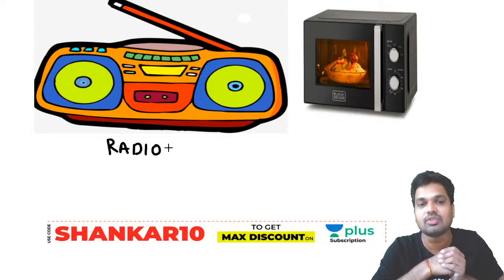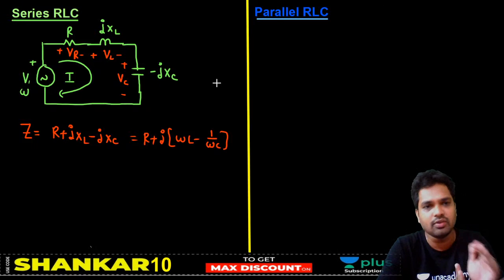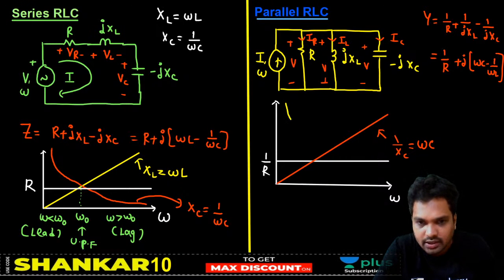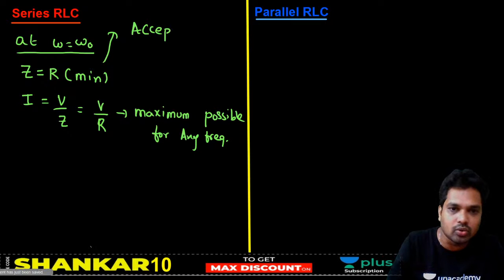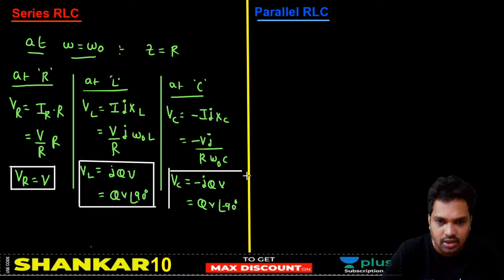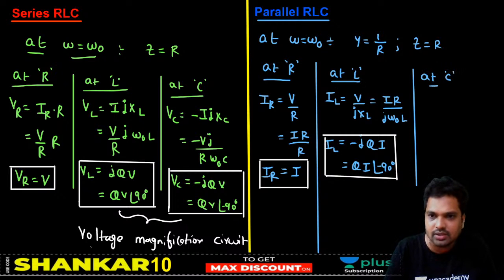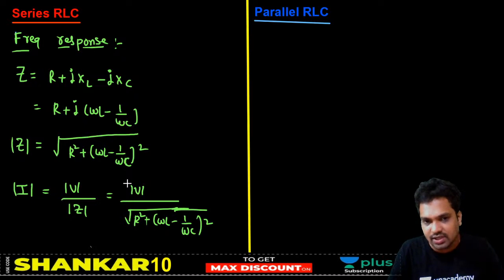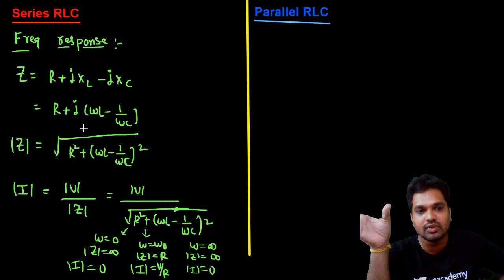Network Analysis | Resonance - 1 | Lec 54 | GATE/ESE 2021 Exam | Sankar Sir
3 Days To Go

⏳ Duration: 45 Minutes It's a Complete Course on Network Analysis for GATE/ESE 2021 Exam taken by Sankar Sir. In this live session, Resonance from Network Analysis are covered.

1. One Subscription, Unlimited Access
2. Learn from your favorite teacher
3. Real time interaction with teacher
4. You can ask doubts in live class
5. Limited students
6. Download the videos & watch offline